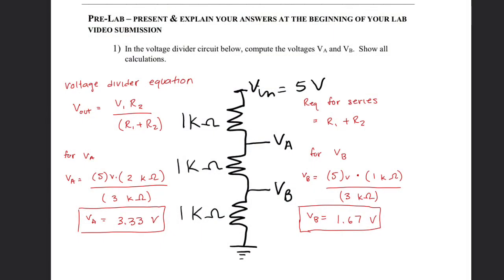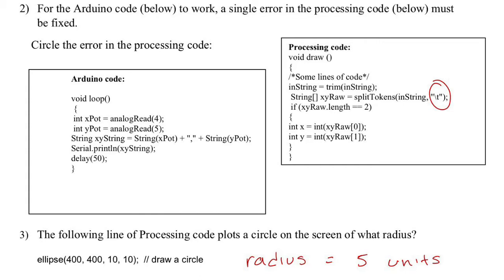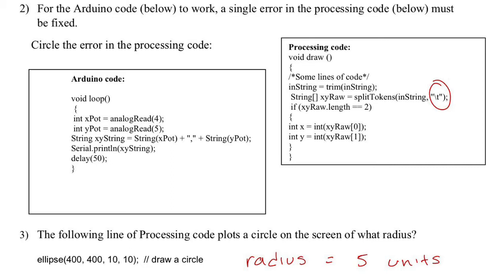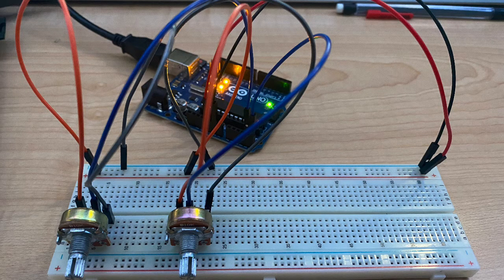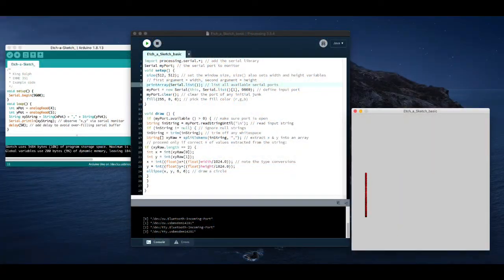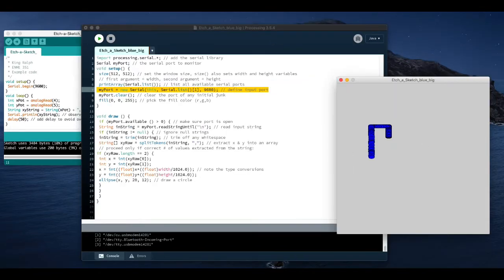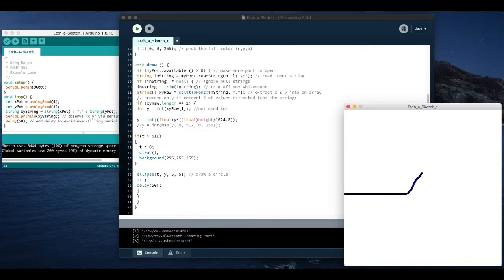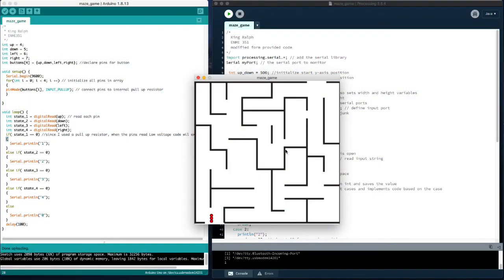ENME 351 Lab 3